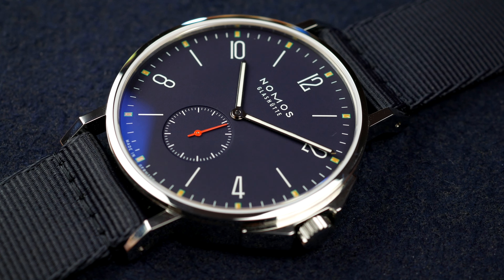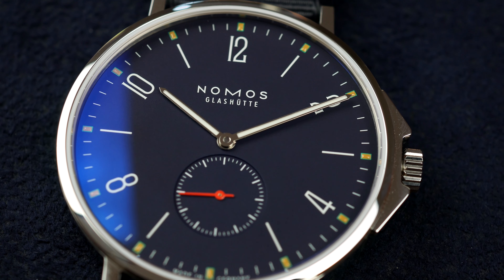A great everyday watch by NOMOS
My name is Aleks and in this video I take a closer look at the NOMOS Glashütte Ahoi Atlantik with the reference number 557.

Recently NOMOS launched 3 new updated references in their Ahoi model line-up. We have the ref. 557 (no-date), the 558 (date) in the 40,3mm case size and also the 567 Neomatik version in the 36,3mm case.

In this video I go through the ref. 557 and give you my honest take on the watch, what I like about it and the brand in general.

Check the video out to hear my thoughts on the NOMOS Glashütte Ahoi Atlantik! I'm also eager to hear your opinion about the brand and model.